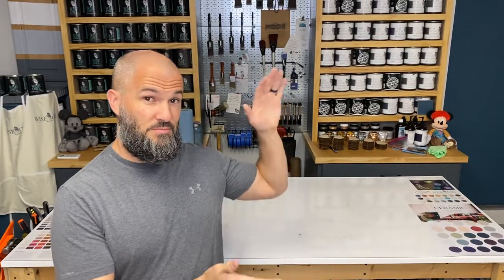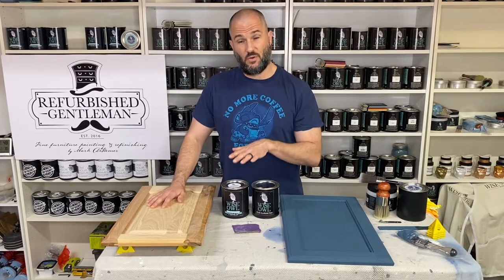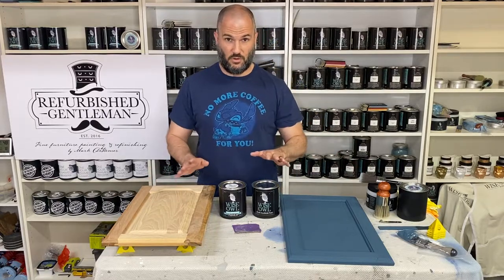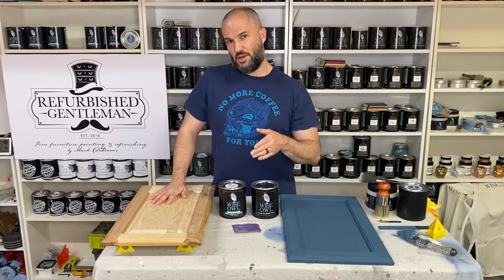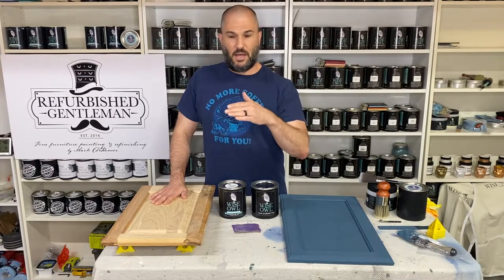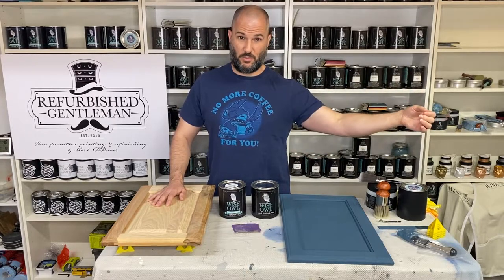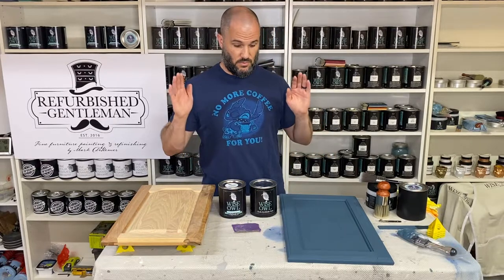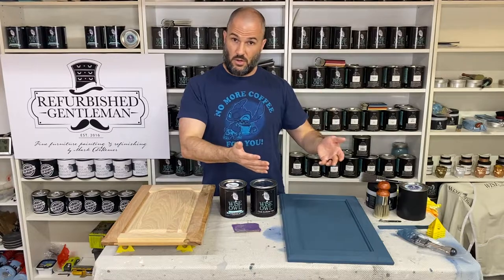Grain Raising | What Is It & How To Fix It | Using Wise Owl Paint & Primer | Painting Raw Wood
Welcome to the RGTV.  On today’s video I'm sharing information about Grain Raising.  You may have come across this problem but didn't know what it was, and maybe thought it was a problem with the products you used.  But Grain Raising is just the science of adding water to raw wood.

I hope you enjoyed this learning a bit more about Grain Raising and how to fix it if it happens to you on your project.  If you try your own DIY makeover using Wise Owl Paint & Primers, be sure to share your project with me.  I’d love to feature those who have tried our products on our different platforms.

Additionally, if you have any questions about Chalk Synthesis Paint or Primer, please leave them in the comments below.

Materials used;

Wise Owl One Hour Enamel
- Refurbished Gentleman

Wise Owl Paint Primer
- Clear

If you’d like to try Wise Owl Paints & products, you can find everything from paint to brushes and more on our website at;

Please let me know if you have any questions about what you might need for your project 👍